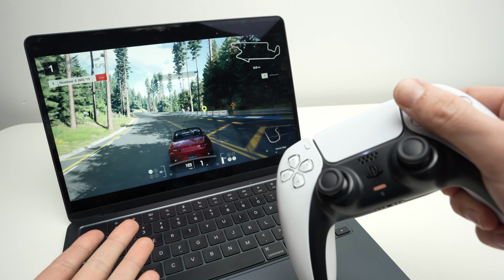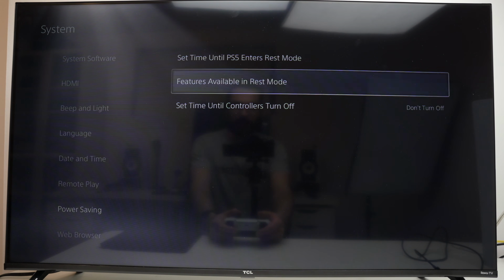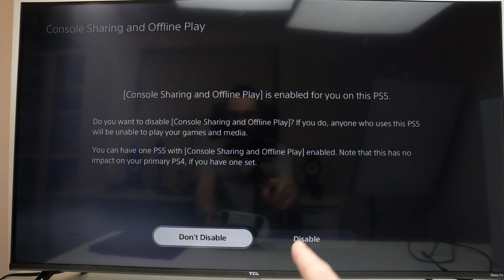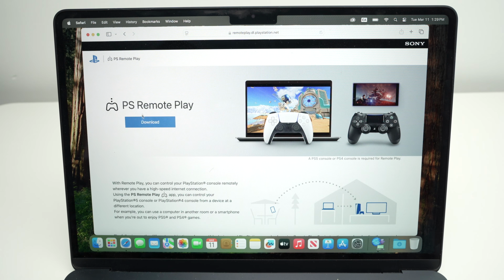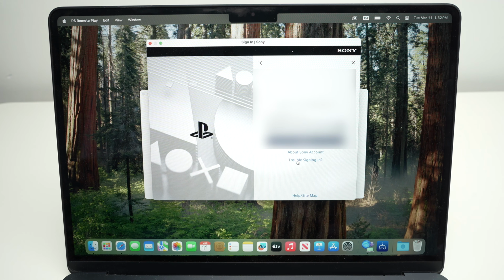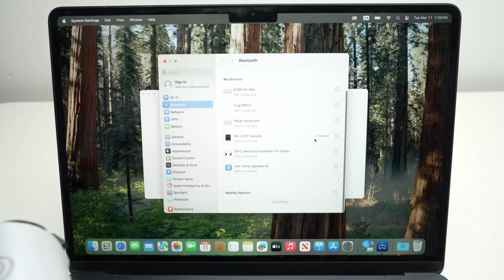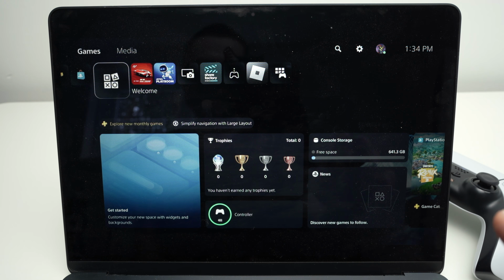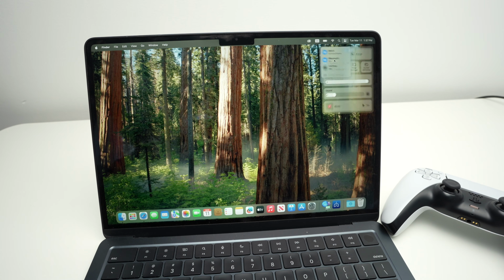PS5 : How to Setup Remote Play on Any Mac Computer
Easy step by step guide on how you can setup and use your Mac computer to play your PS5 games anywhere in the world.
↓↓Amazon links↓↓
►Apple USB-C Woven Charge Cable (1 m) ​​​​​​​(OTG)
►OTG Cable USB C, 1 ft
►USB C to USB 3.0 Adapter OTG
►PlayStation5 console (slim)
►PlayStation DualSense Controller
►Playstation DualSense Charging Station
►USB Charging Cable for PlayStation® 5
►PlayStation Portal Remote Player 5
►PlayStation VR2

Compatible External Drives:
►Seagate Game Drive for PS5 2TB
►Avolusion PRO-T5 Series 4TB
►Avolusion PRO-5X Series 8TB
►BUFFALO External SSD 2TB
►WD_BLACK 5TB P10 Game Drive

Cheap 4K TVs for your PS5

Headsets compatible with your PS5
►Sony INZONE H9 Gaming Headset
►Logitech G Astro A50